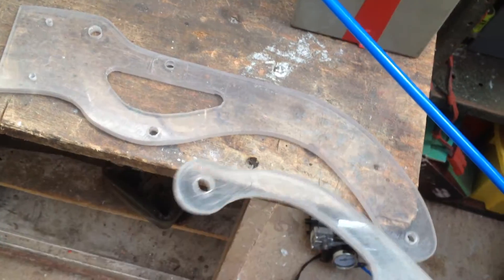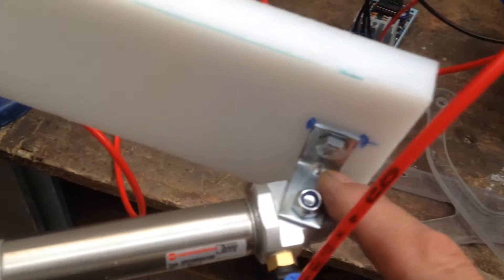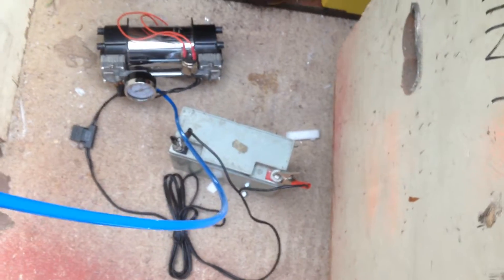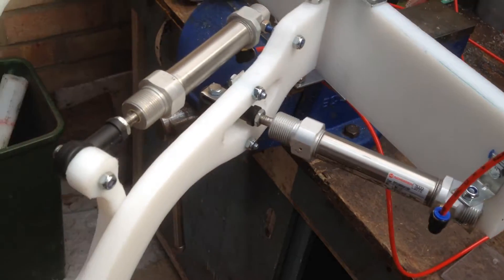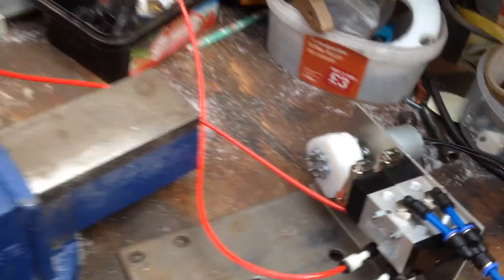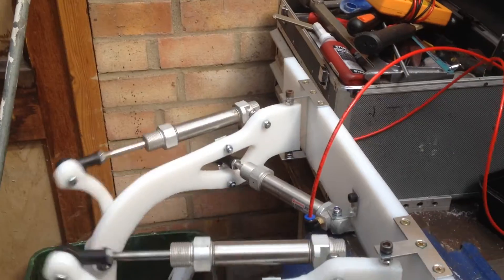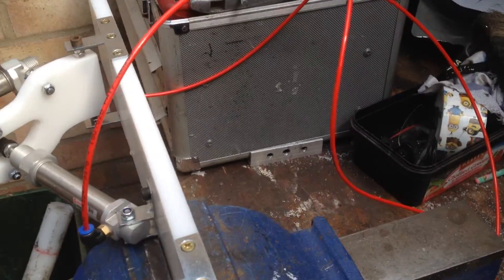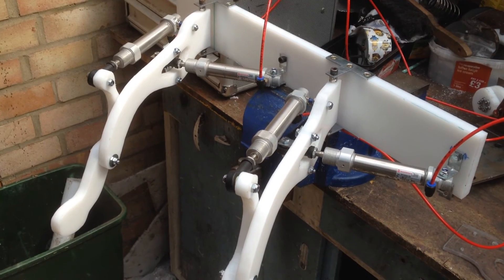How to make a walking robot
Robot 6 legged pneumatic robot walker